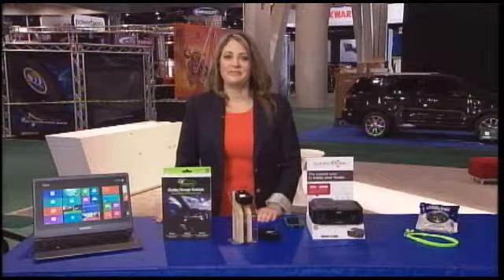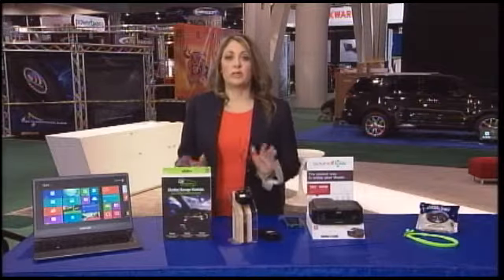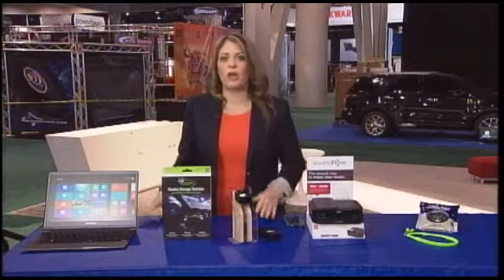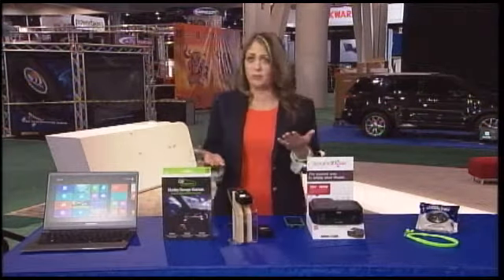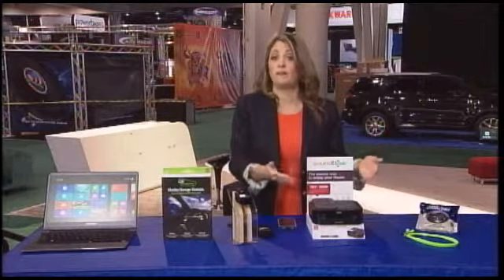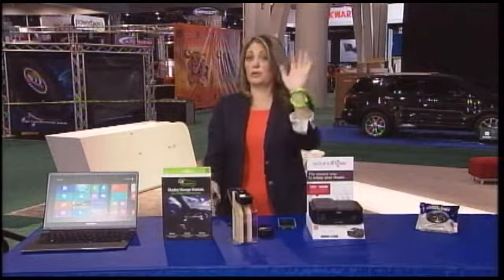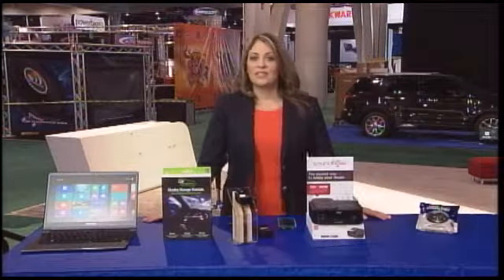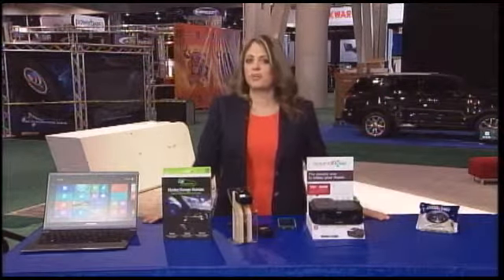Day One with Jamie Sorcher at Consumer Electronics Show January 2013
Jamie's discoveries at the largest trade show on the planet, Consumer Electronics show in Las Vegas Nevada.